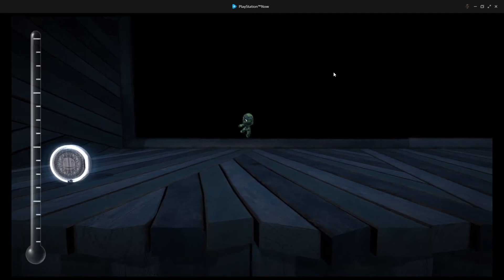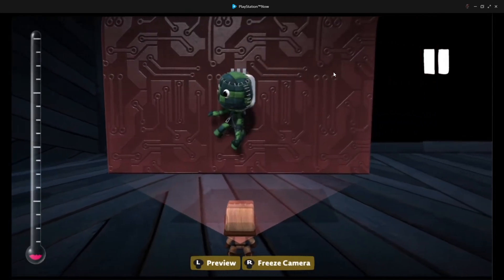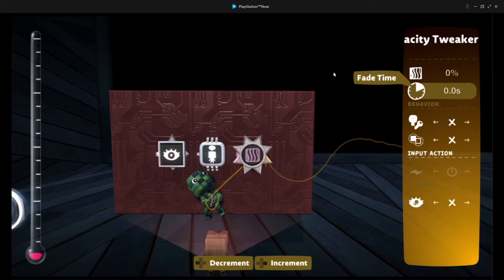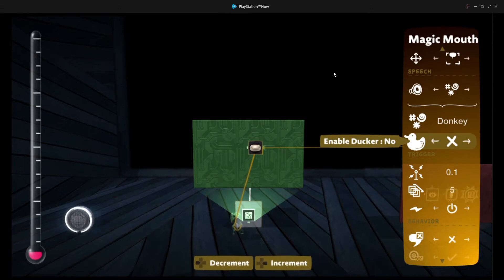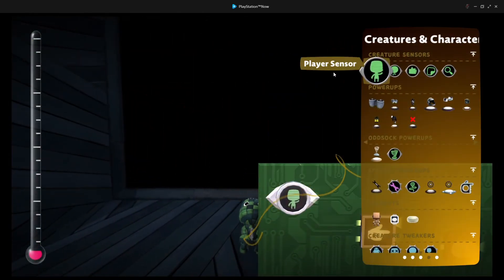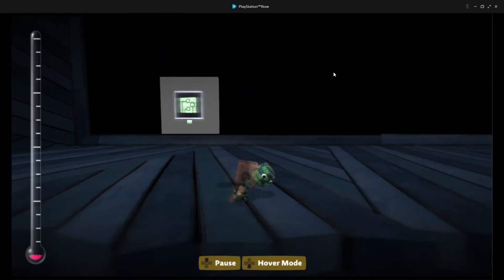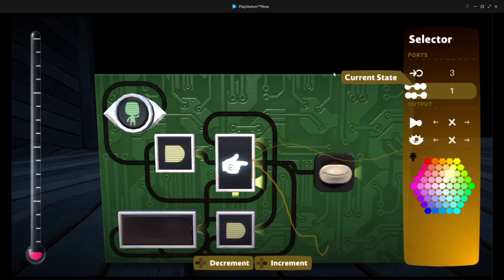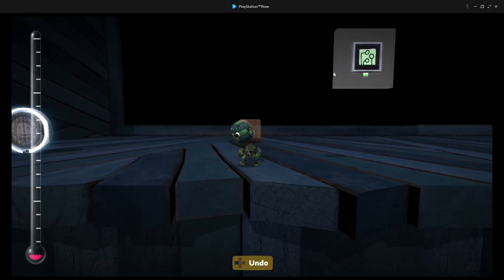Making the Player Talk with 100% Less Weird Sound Effect! | LittleBigPlanet 3 Tutorials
Hey guys! It's been a while since I've made an LBP tutorial video. I decided I would rehash one of my old tutorials on how to make magic mouths appear from the player, only this time, fixing the issue where it sounds like there are more than one Sackpeople in the level. I hope you guys enjoy! :)